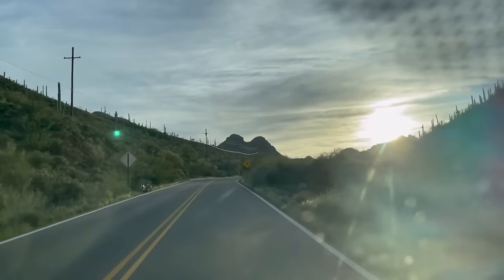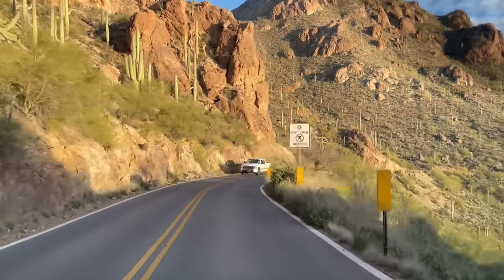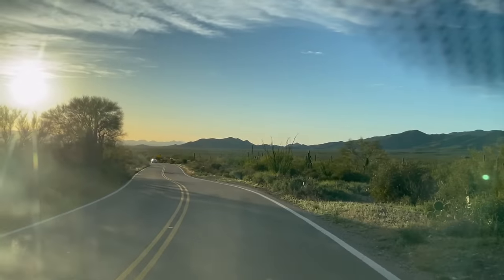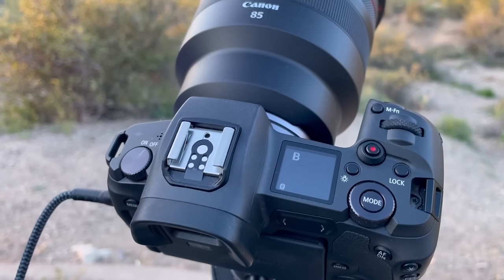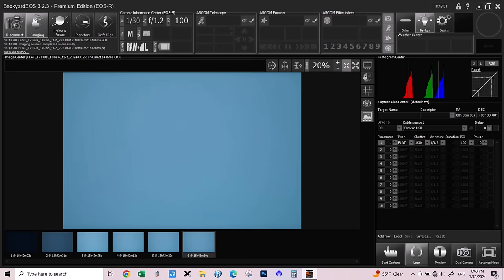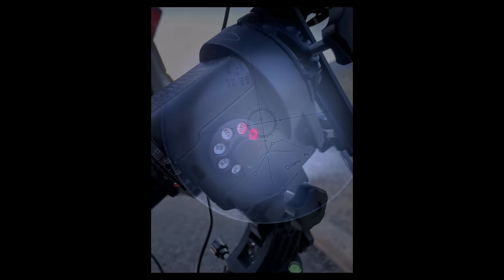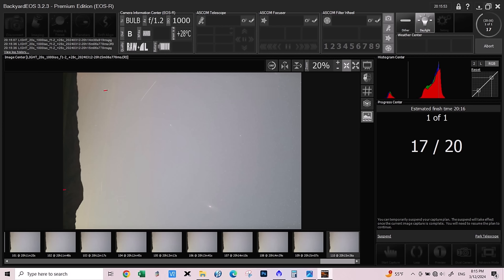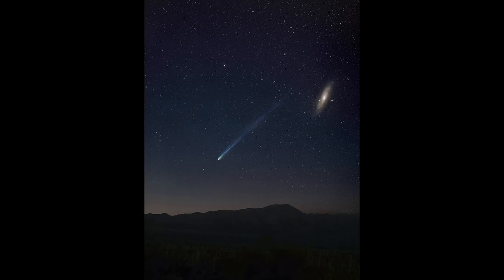Comet 12P/ Pons-Brooks Photo Trip: A once-in-a-lifetime opportunity....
This is a small vignette on my experience taking a picture of Comet 12P/ Pons-Brooks near the evening horizon. March 12th 2024 was on the last good night (for my location) to capture this once-in-a-lifetime apparition...

I show some of the elements of the drive and the equipment used. This image was processed mainly in PixInsight with the compositing (landscape) and blending completed in Photoshop.

You can take pictures like this too! Comet Academy (a subsection of the Horizons collection) is a course on the planning and image processing of exclusively comets.

Comet Academy is a one-of-a-kind masterclass on the planning, acquisition, and image processing of comets. The course has detailed step-by-step workflows with data so you can follow along. Easy to follow cheat sheets with innovative processing techniques are provided as well. Be ready for our next big visitor... join Comet Academy. Your purchase can be used towards the full collection of videos found in PixInsight Horizons at AdamBlockStudios.com. (You get a code after purchase.)